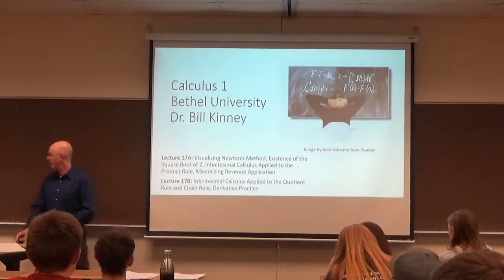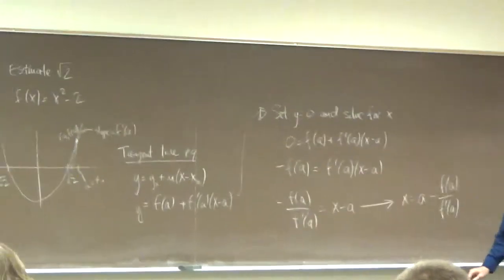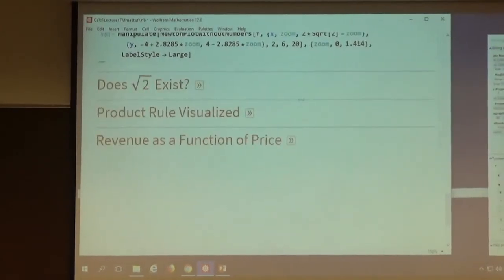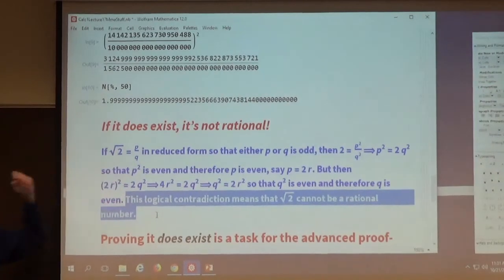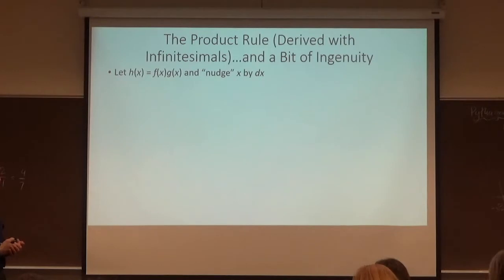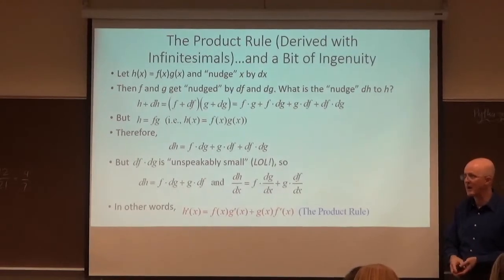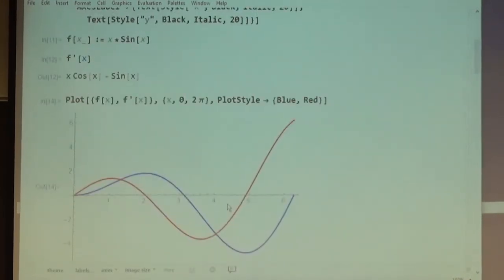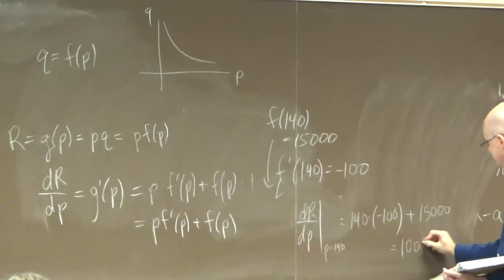Calc 1, Lec 17A: Newton's Method, Sqrt(2) Existence & Irrationality, Product Rule w/ Infinitesimals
(0:00) This week (Lectures 17, 18, and 19) is the core of differential calculus (& lecture plan).
(0:52) Newton's method review (solve for the x-intercept of the tangent line equation). Estimate Sqrt(2) by estimating the positive root of f(x) = x^2 - 2.
(6:27) NewtonPlot code in Mathematica to show the successive approximations (iterates) and the graph. Also zoom in on the root by using Manipulate.
(9:55) Does Sqrt(2) exist? It's irrational, so its digits go on forever and ever without a repeating pattern. So how is it possible to "know" it by squaring its decimal representation?
(12:11) If it does exist, it is irrational. Go through the beautiful proof that Sqrt(2) is irrational. It's a proof by contradiction. Rumor has it that a Pythagorean was killed for this discovery.
(15:24) Proving its existence requires the Completeness Axiom and is done in Real Analysis.
(17:21) Derive the Product Rule with Infinitesimal Calculus.
(24:22) Memorizing the Product Rule as "left d(right) plus right d(left)", as done in 3Blue1Brown's "Essence of Calculus" series.
(25:18) Example: Differentiate f(x) = x*sin(x) and check with Mathematica, both symbolically and with graphs.
(28:28) Revenue from sales of skateboards when the demand function value and derivative value are knowns. Use the Product Rule. The derivative is positive, so revenue (incoming money) will increase if the price is raised.